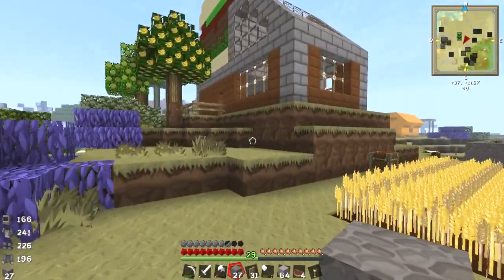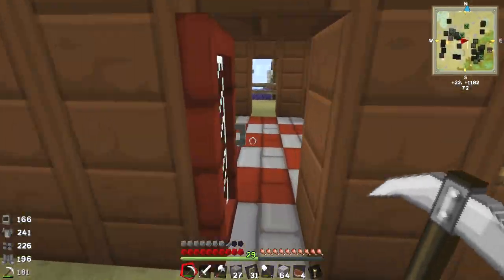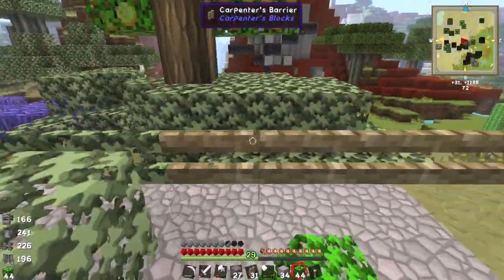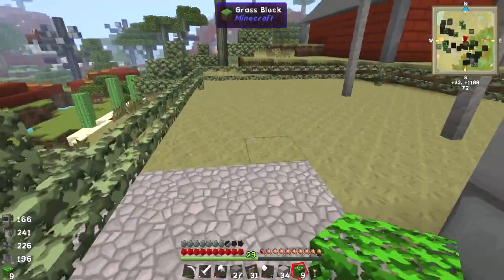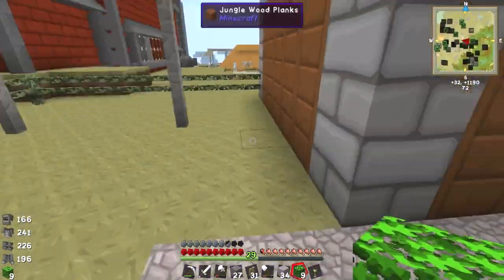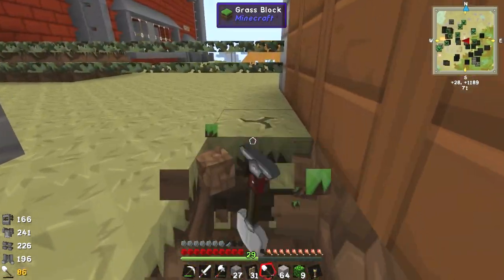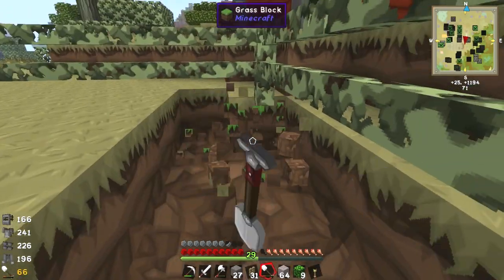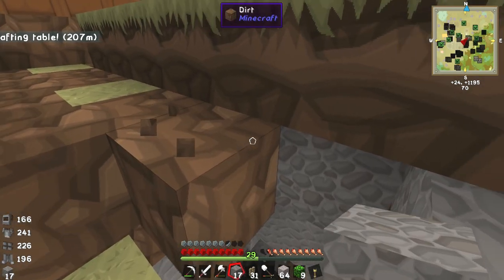Feed The Cheese [29] - Fence, What Fence? I Can't See No Fence!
▸ Welcome to a new FTB series on the channel. Me, @AshDubh & @MCCliimax are embarking on a new adventure to build a factory with automated production facilities and shops to sell our wares! We may even have some special guests pop in along the way.

▸ The texture pack I am using is Sphax.